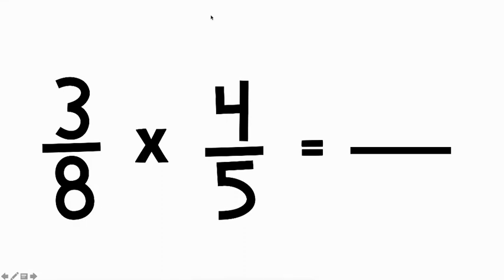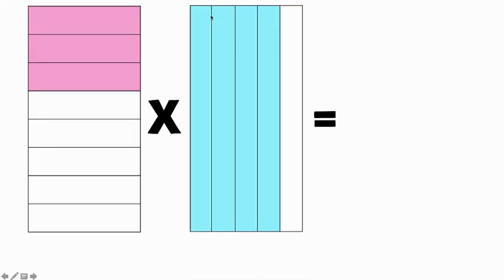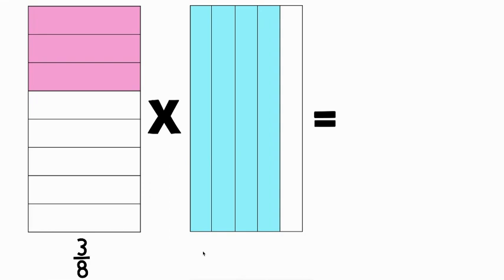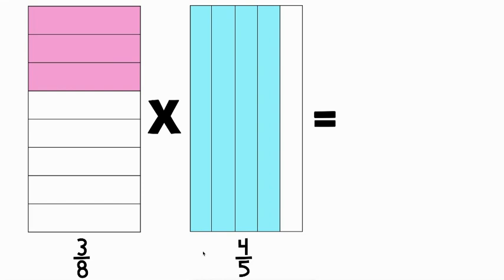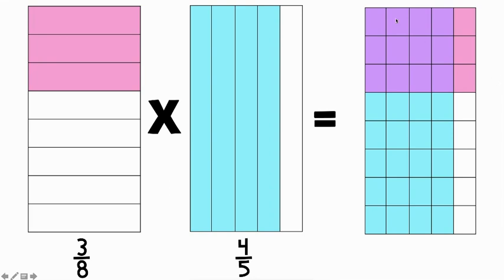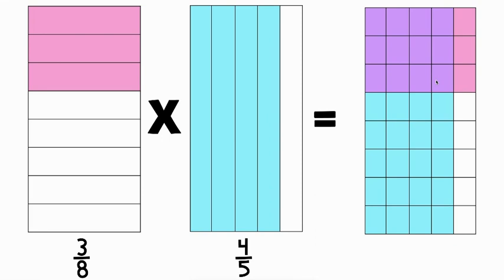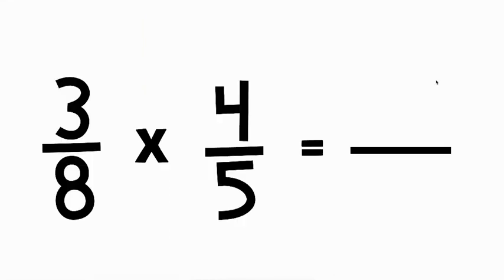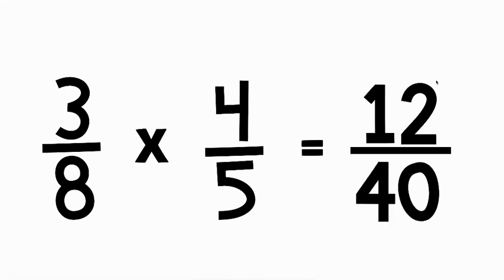Representing Multiplication of Fractions Visually